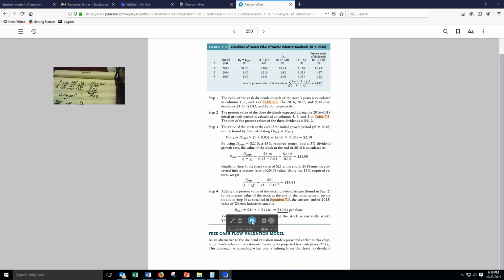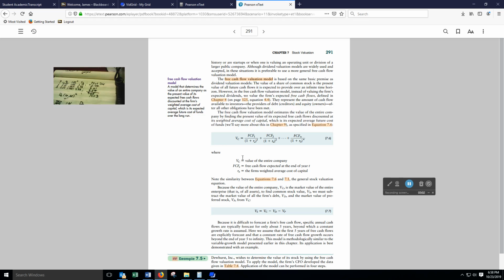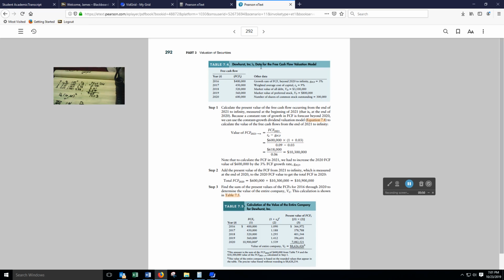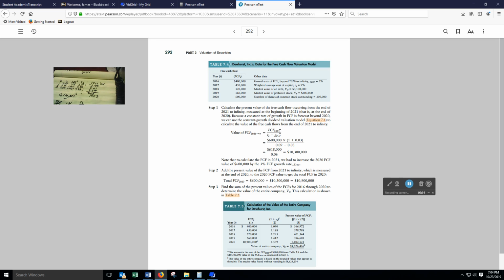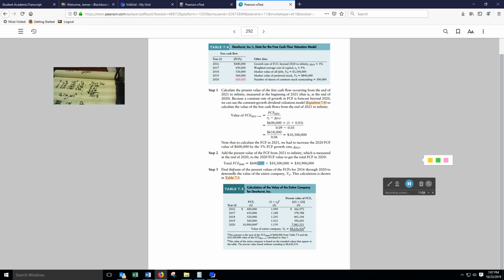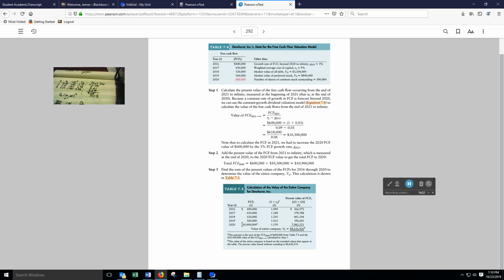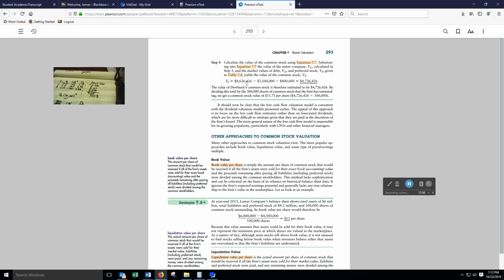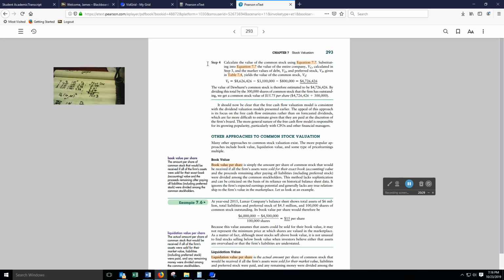Free Cash Flow Model Finance 311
Here we go over the free cash flow model basics and an example from the text (to save time).